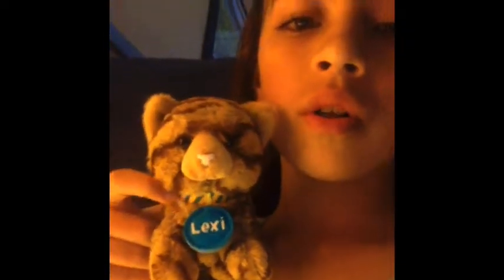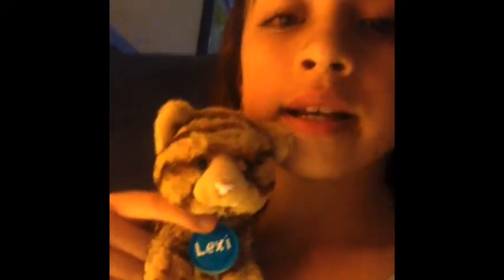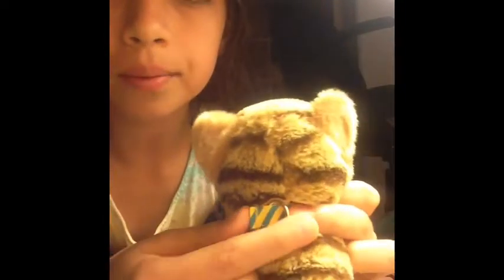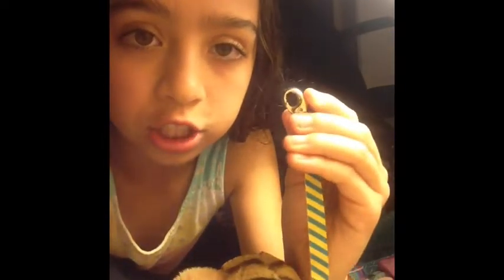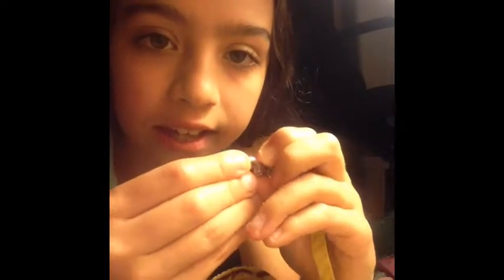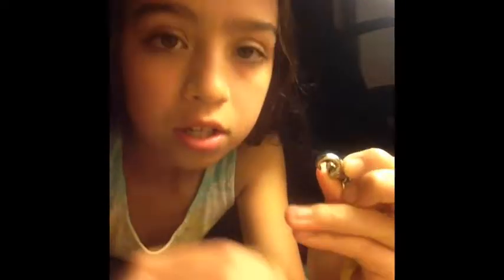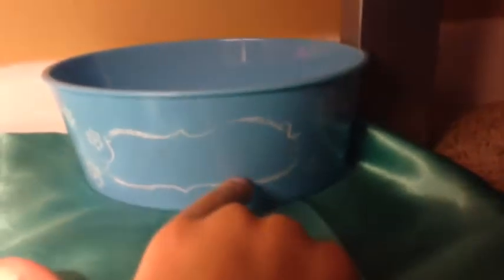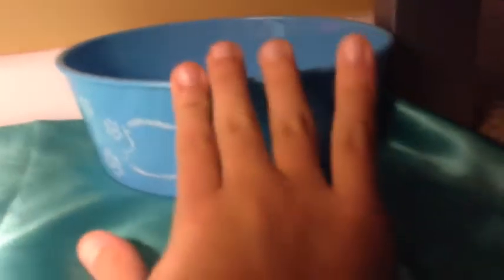LEXI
Lexi and her room